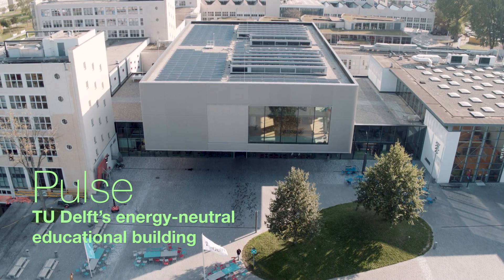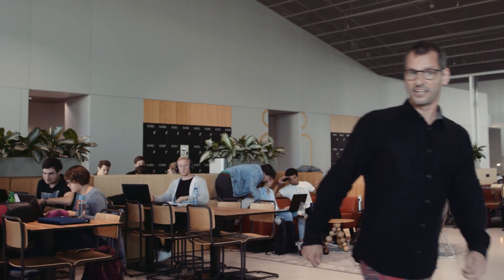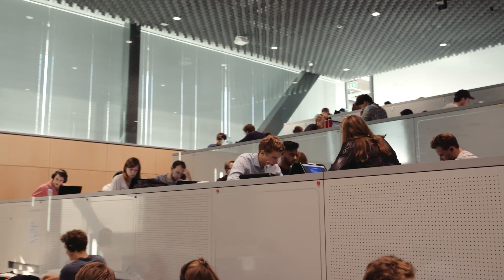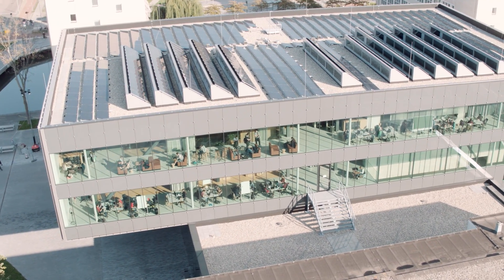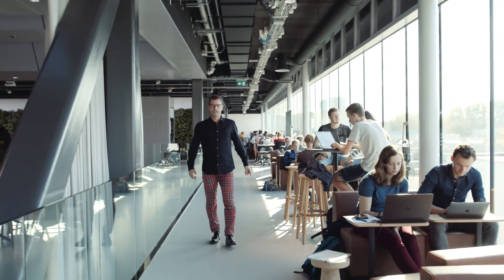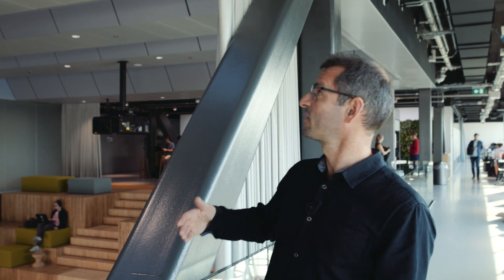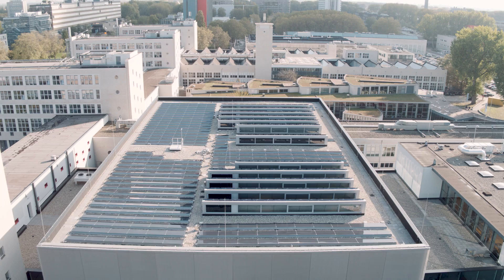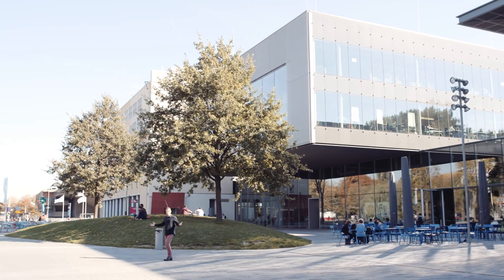TU Delft - Zero Energy Design: Pulse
Pulse is the first energy neutral education building at the TU Delft campus, a perfect example of Zero Energy Design.

Reduction of energy consumption of buildings is an important step in the move towards a sustainable economy. How can buildings be made net zero energy, in different climates? Learn more about the MOOC Zero Energy Design on edX